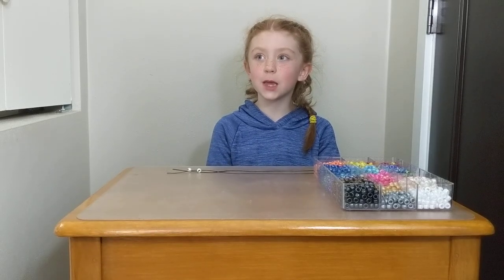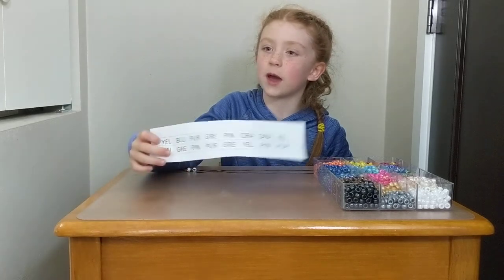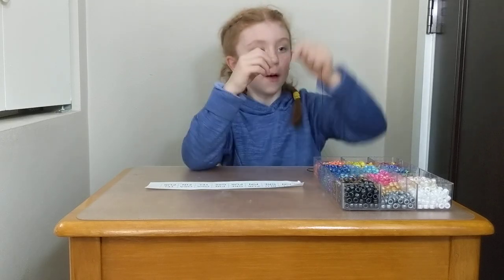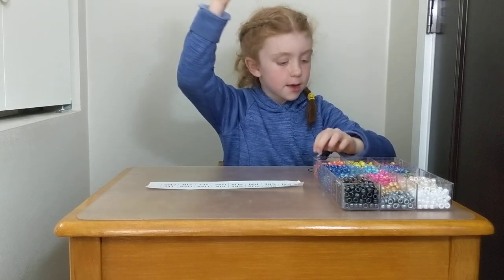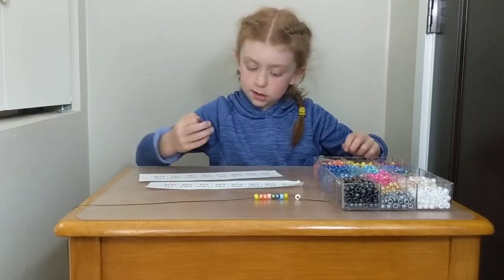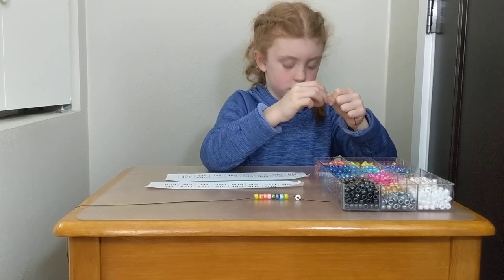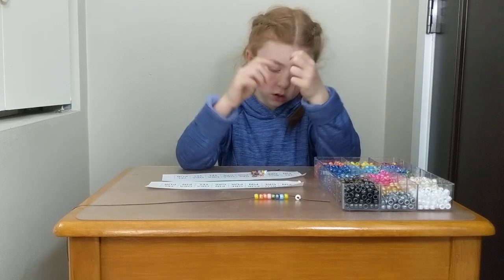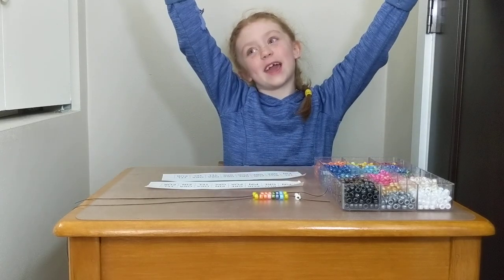BIO B: 2 3 DNA to Protein